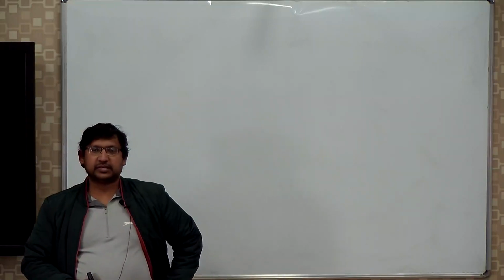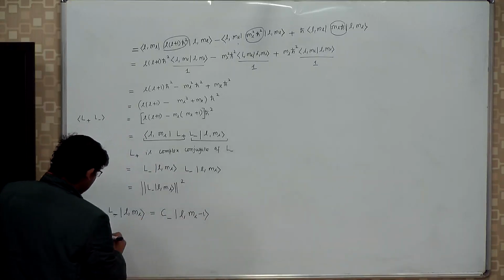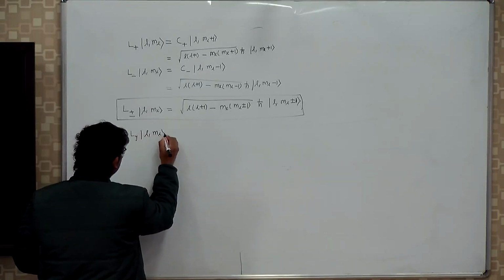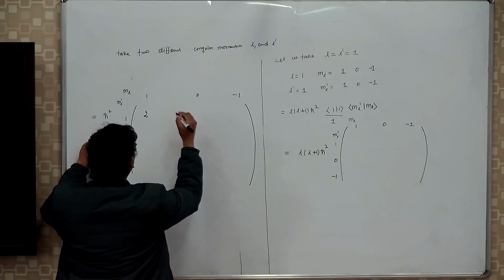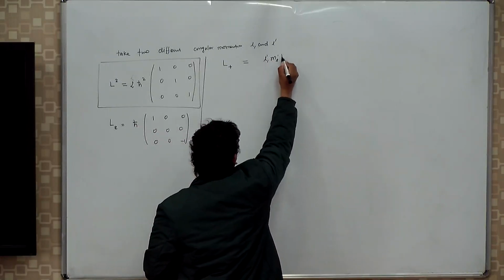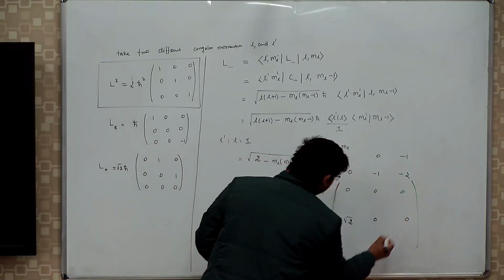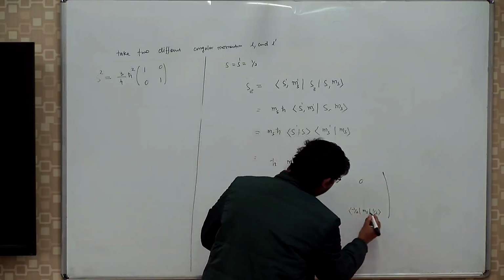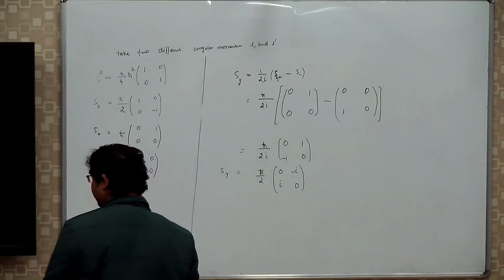Addition of Angular Momenta 2